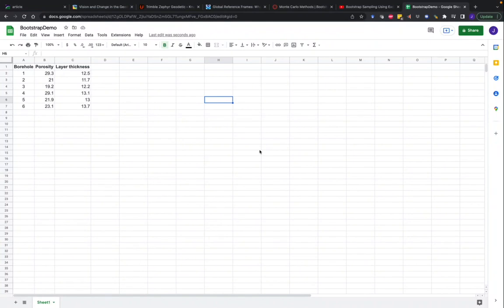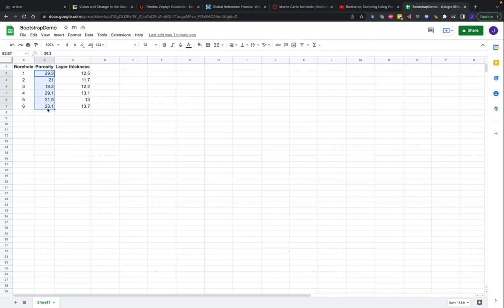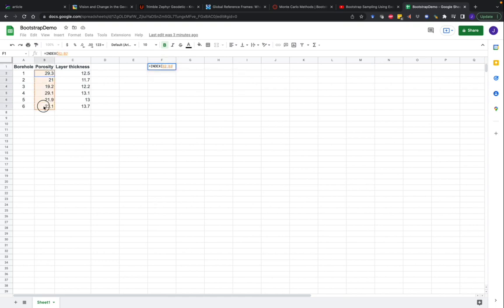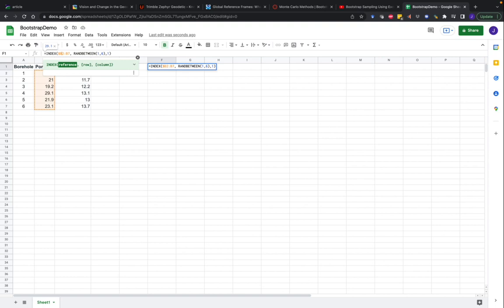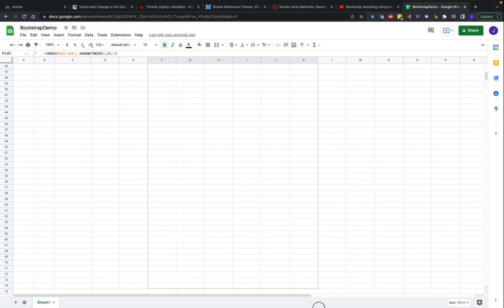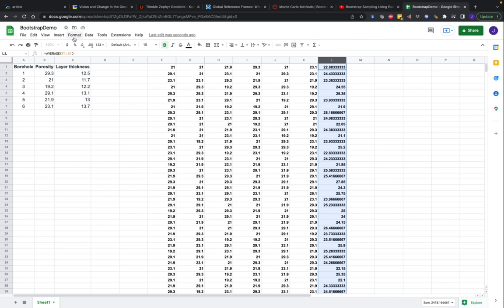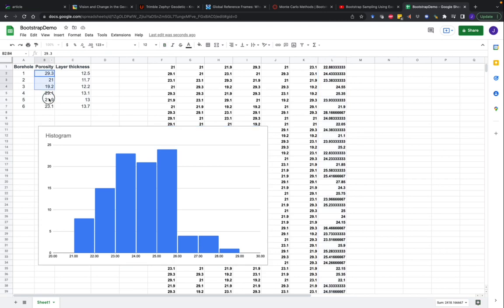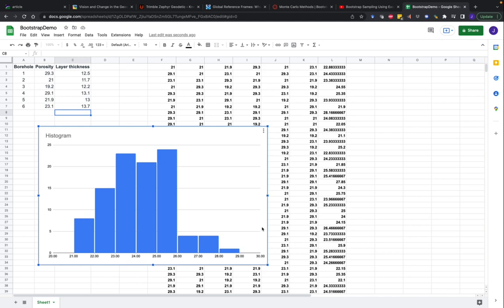Bootstrapping Statistics in Google Sheets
In this video Dr. J explains how to calculate uncertainty in statistics using the bootstrap method in Google Sheets.